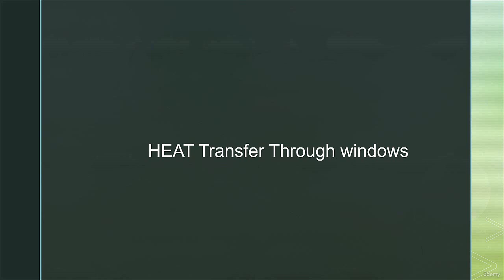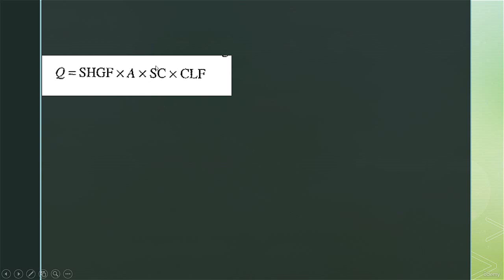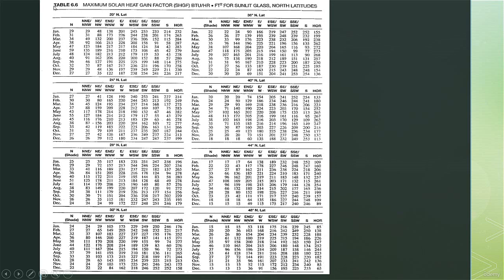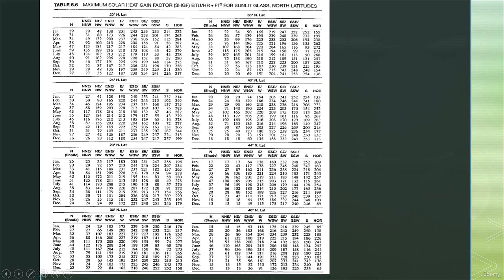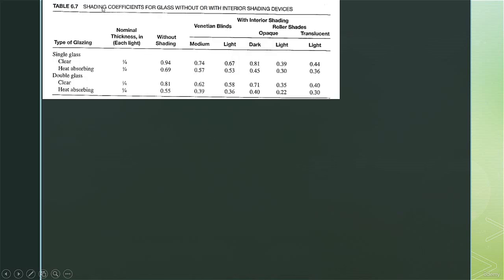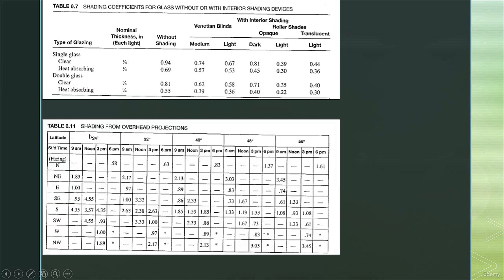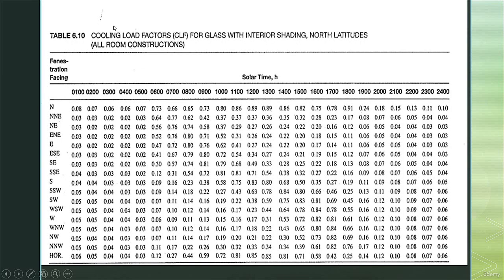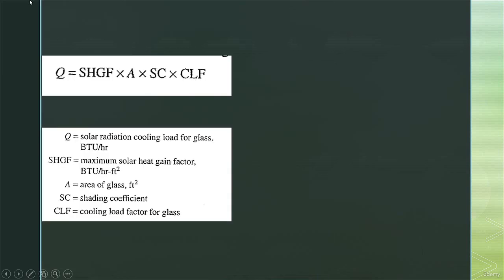Lecture 8 HVAC Cooling Load Calculation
Welcome to Lecture 8 of our Cooling Load Calculation series! In this video, we dive deep into one of the most important aspects of HVAC design: Heat Transfer Through External Glass. Learn how solar radiation, glass properties, and orientation impact the cooling load of a building. This lecture will help you understand key concepts used in practical HVAC system sizing and energy efficiency improvement.

✅ Topics Covered:

Types of glass used in building envelopes

Solar heat gain through windows

Impact of shading and orientation

How to calculate heat transfer through glass

Real-world examples and HVAC tips

📌 Perfect for:
HVAC students, mechanical engineers, architects, and anyone preparing for HVAC design certifications.